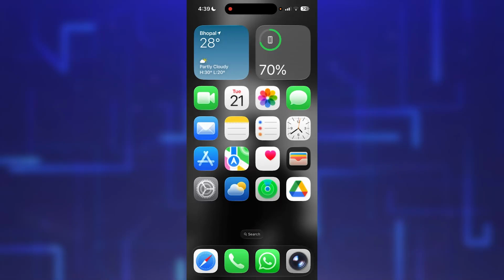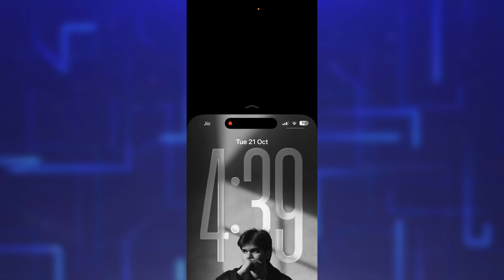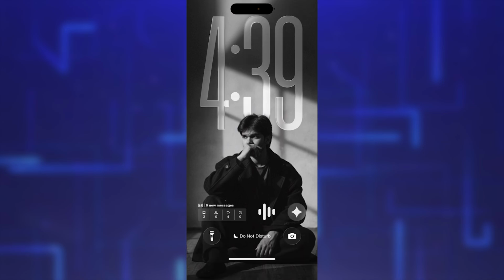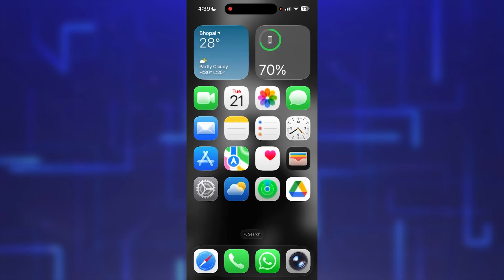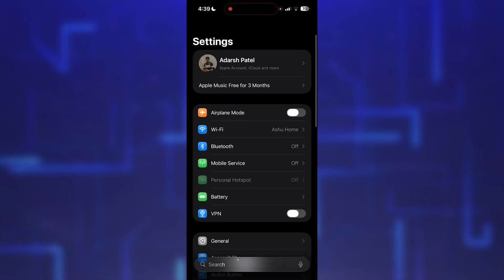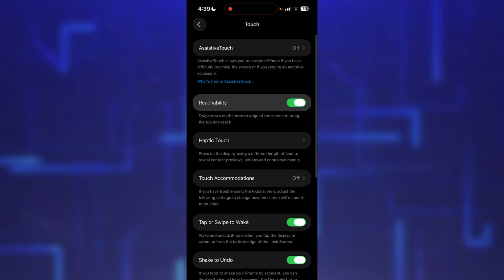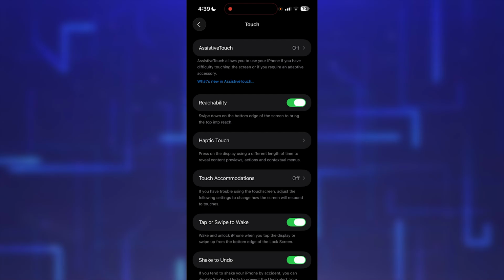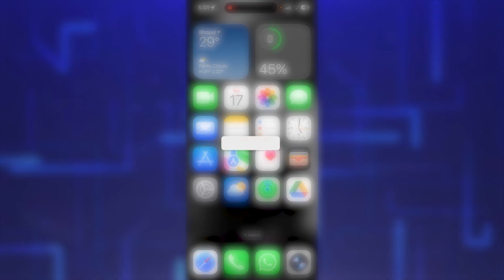How to Fix iPhone Notification Bar Slide Down Issue [easy]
The most straightforward way to fix your iPhone's Notification Center not sliding down is to perform a simple restart, as this often clears minor software glitches that affect screen gestures. If a regular restart doesn't work, try a forced restart for your specific iPhone model, which can resolve deeper system issues without deleting your data; additionally, ensure you are swiping down from the absolute top edge of the screen, or the top-left area on notched iPhones, as swiping from the middle of the screen only opens the Search bar, not the Notification Center.